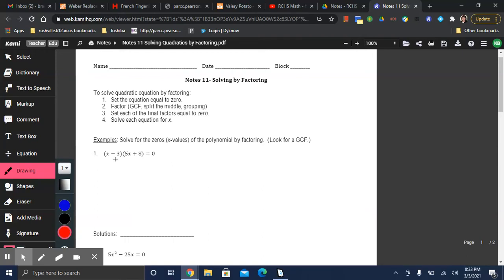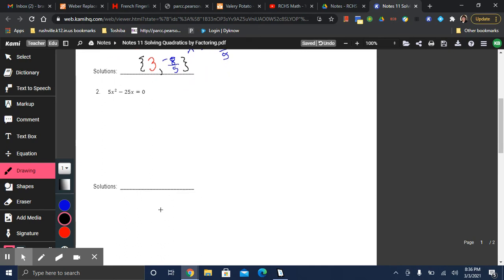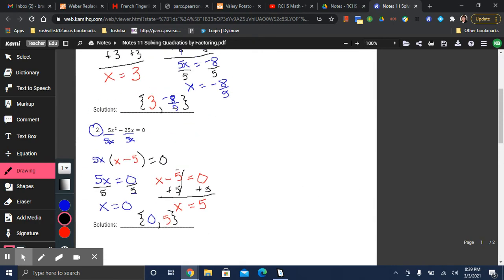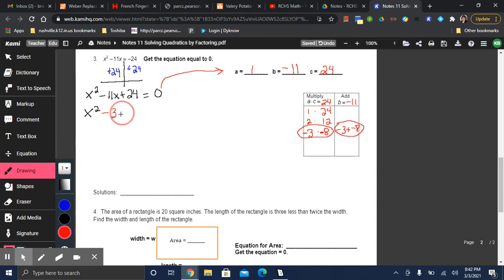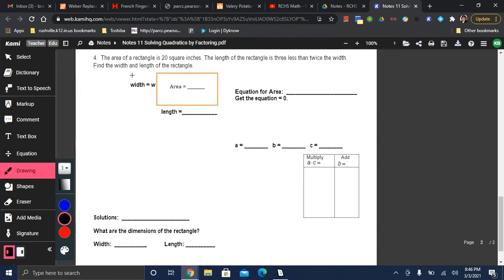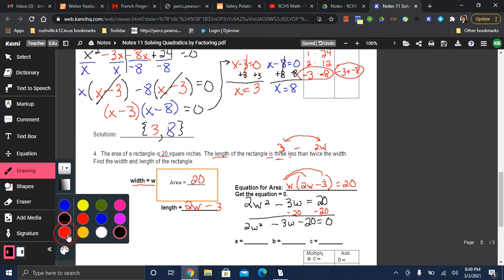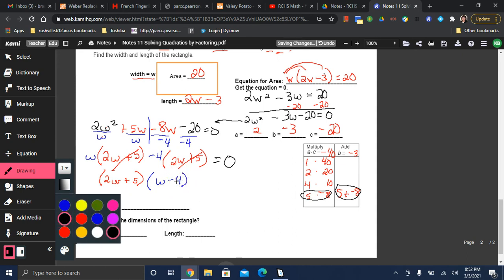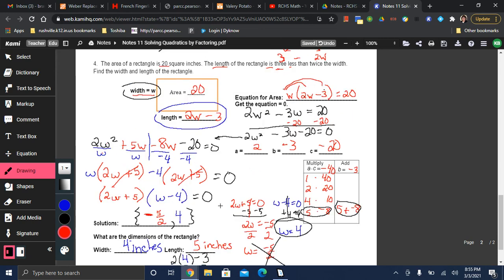Algebra 1B Notes 11 Solving Quadratic Equations by Factoring